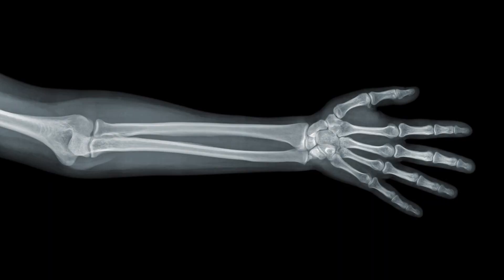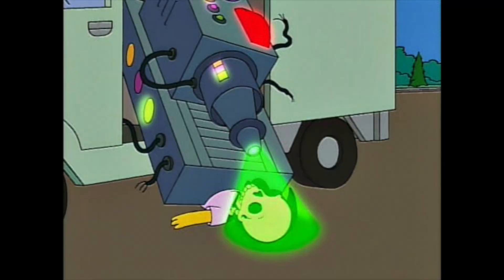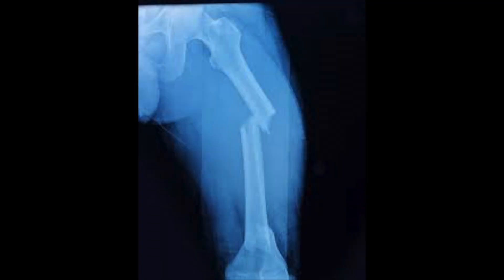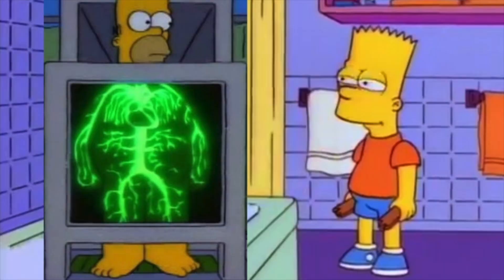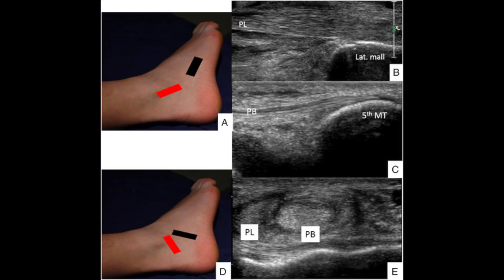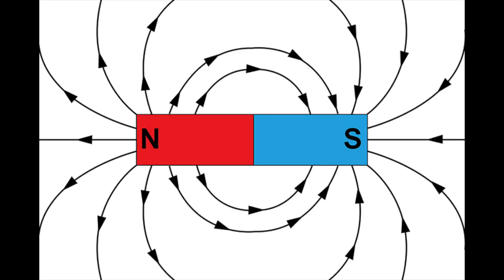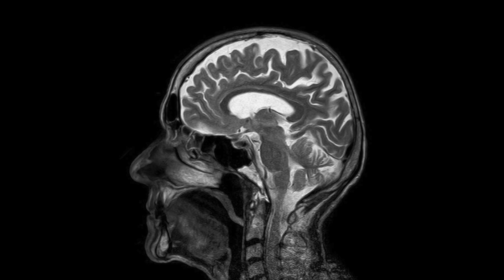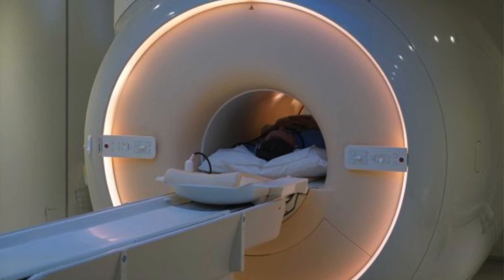Difference Between X Ray and MRI, Ultrasound and CT Scan | Health Expert Explains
The Difference between an X Ray and MRI, Ultrasound and CT Scan EXPLAINED in simple terms (easy to understand).

At some point in our life we will be sent by our doctor for either an x ray, ultrasound, CT Scan or an MRI. But WHY? And why are we sent for one, but not the others? Today's video titled 'What's the Difference Between X-ray, MRI, CT Scan and Ultrasound' will answer these two common questions.

Why is it important for YOU to know the DIFFERENCE between x-ray, MRI, CT Scan and MRI?
- This knowledge will make you MORE INFORMED, and at one point in your life this information will be critical for either yourself or a loved one.
- It can take weeks, months or even years to get some of these tests done, so it is critical that you know you are going for the correct one.
- YOU are part of your healthcare team. This means you need to have a voice and contribute to your own health care. Being able to discuss these medical imaging tests with either your own or a family member's doctor is an enormous benefit. Nothing is worse than when a doctor is giving you results and you have no clue what they are talking about. After watching this video and reading the information below, you will NEVER be in the dark when it comes to discussing your health results.

The Difference Between X-Ray, MRI, CT Scan, Ultrasound

X-Ray
- Uses X Ray RADIATION to take a 2D photograph of our BONES
- Used to diagnose broken bones, fractures and dislocations
- Relatively inexpensive, timely
- HARMFUL to our body if we get too many
- Required to be motionless during the test

CT Scan (Computed Tomography Scan)
- Uses a higher dose of X Ray RADIATION to take photographed 'SLICES' of our BONEs
- Used to diagnose smaller fractures or broken bones that a 2D X-ray fails to detect.
- Used to observe below the surface of bony structures. Hence the 'slices'.
- More expensive than X-Ray, and takes longer to get one
- Limit the number of these scans because of the HARMFUL higher dose of radiation

Ultrasound
- Uses ultrasound waves to take either a 2D or 3D photograph of our bodily structures
- SAFE for our body
- Used to look at muscle, TENDON and LIGAMENT tears, strains and sprains. For example: Achilles tendon tear, ACL tear, rotator cuff tear, plantar fasciitis, tennis elbow.
- Relatively inexpensive and timely
- Can move your body part during the test

- Uses magnetic fields to take 'sliced' photographs
- Similar to CT Scan but instead of radiation, an MRI uses magnetic fields
- Used to look at the brain to diagnose conditions such as Parkinson's Disease, Multiple Sclerosis, Stroke, etc.
- Used to look at the spinal cord and discs in our back to diagnose conditions such as cancer, disc herniation, stenosis.
- High quality image
- MRI machines have a small opening for our body part, which can trigger claustrophobia. Thankfully there is a sedative that can be given before the test is done to help us relax.
- EXPENSIVE! MRIs can take months to years to get done!

The next time you are told to get an X-ray, MRI, CT Scan or Ultrasound you will know WHY you are being sent, which structures or tissues are being photographed, and most importantly you are now more informed which will help you advocate for a particular image or test the next time you believe you need one.